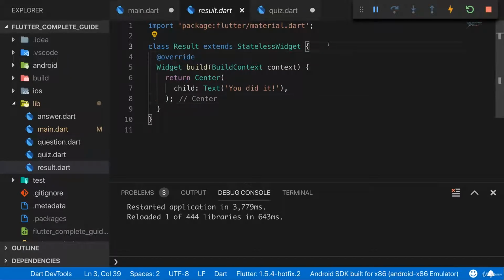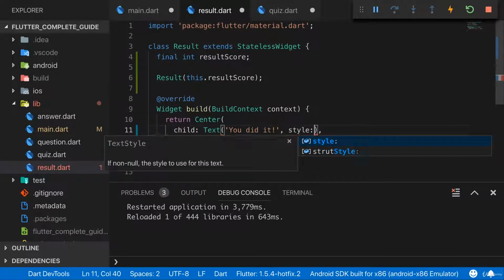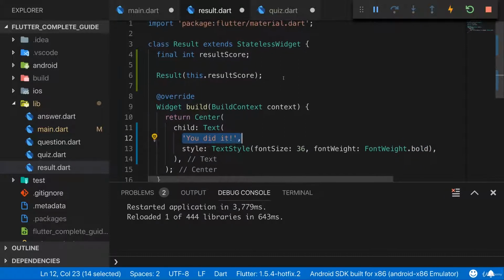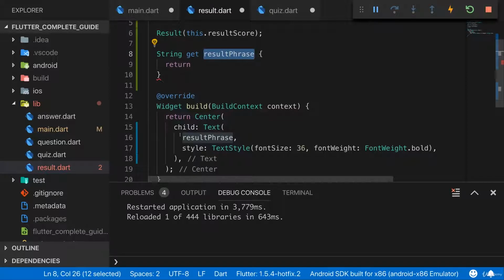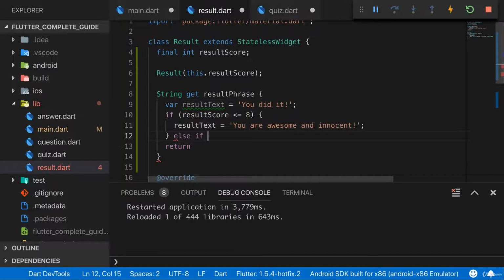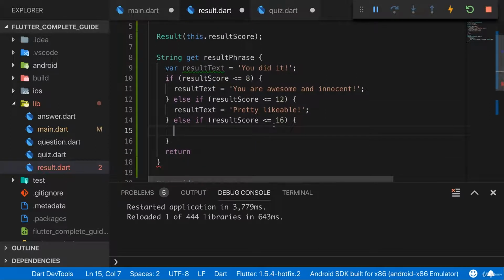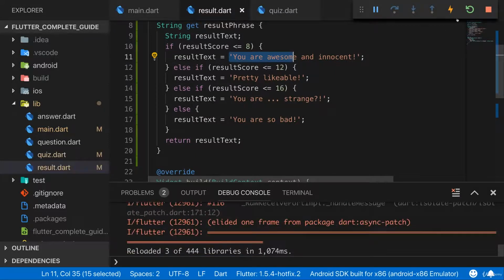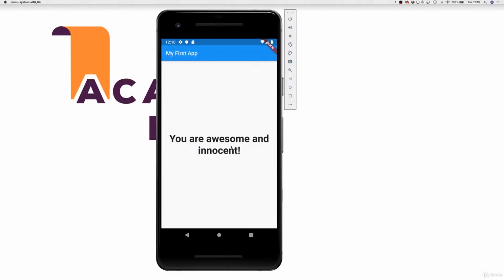053 Получатели и еще если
Получатели и еще если